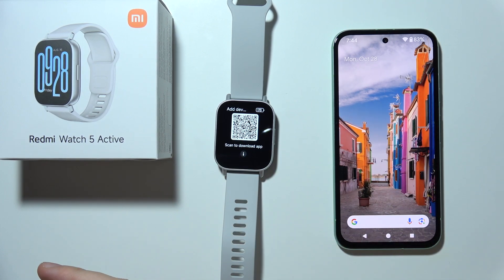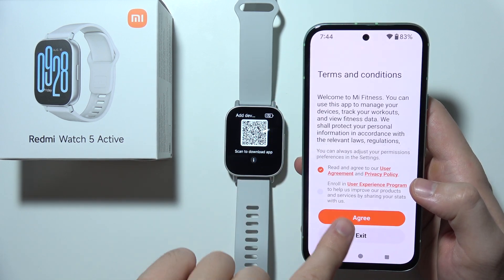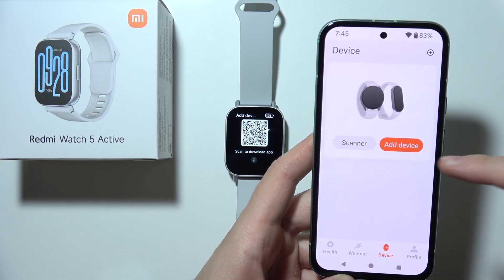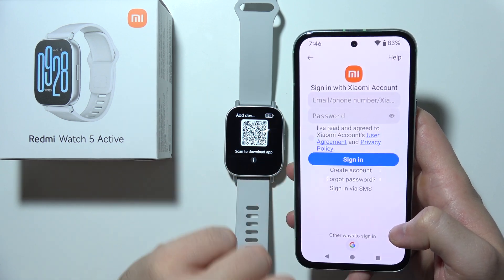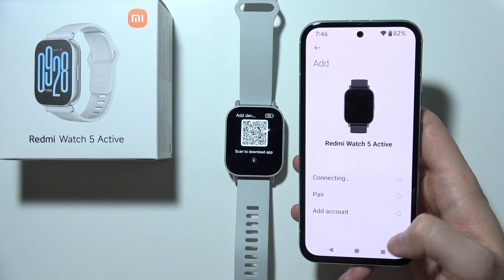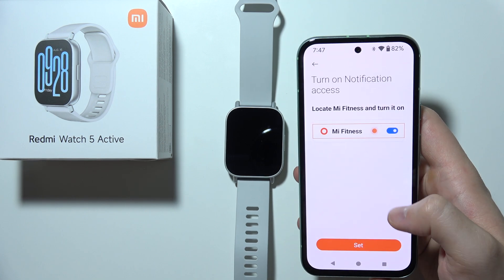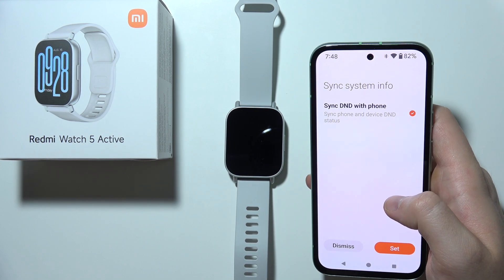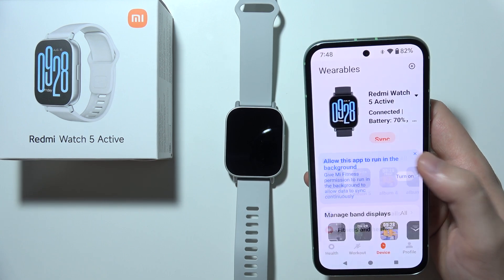How to Connect Redmi Watch 5 Active to Phone?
Learn how to connect your Redmi Watch 5 Active to your phone for seamless functionality. This guide provides step-by-step instructions for pairing your smartwatch with your smartphone via Bluetooth. Follow along to ensure you can receive notifications, track health data, and access app features directly from your wrist. Discover how easy it is to enhance your experience by connecting your Redmi Watch 5 Active to your mobile device.